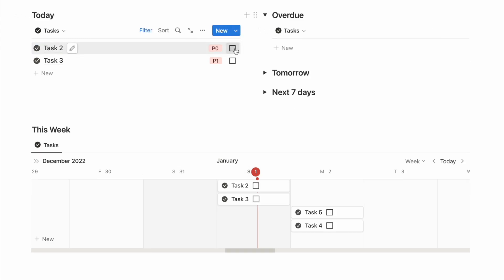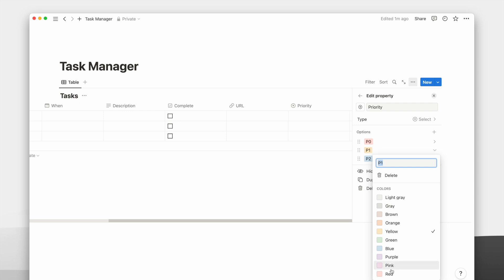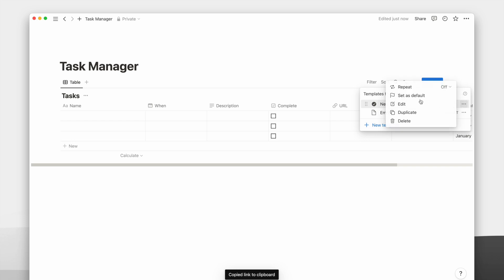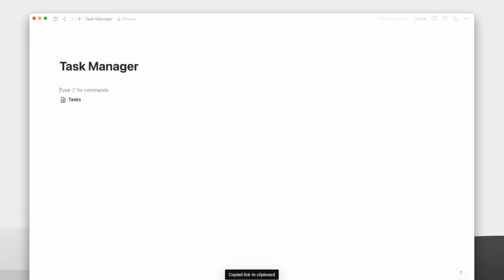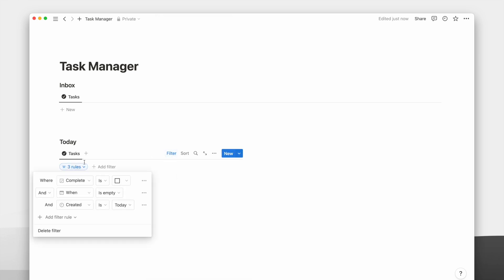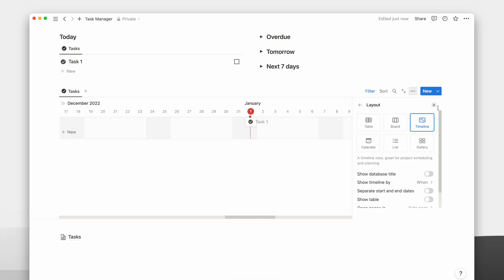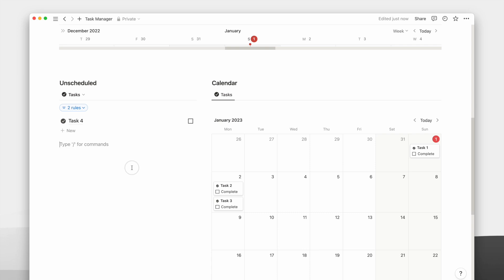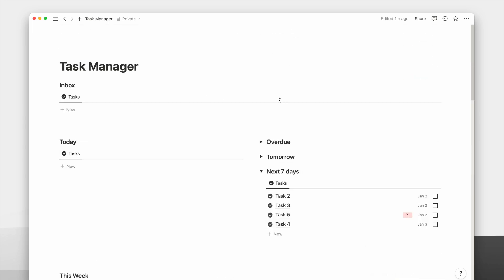How to use Notion for Task Management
In this video, I will show you how to build a task manager from scratch in Notion.

Chapters:
00:00 Introduction
00:10 Create Table Database
00:21 Add Database Properties
01:22 Create Page Template
03:00 Create Different Database Views